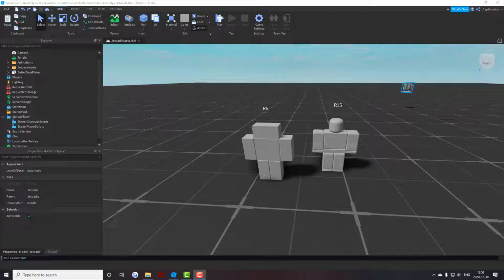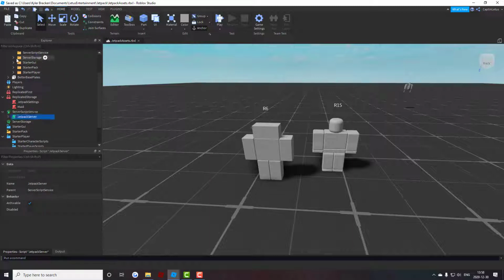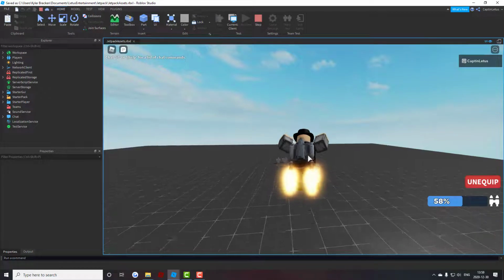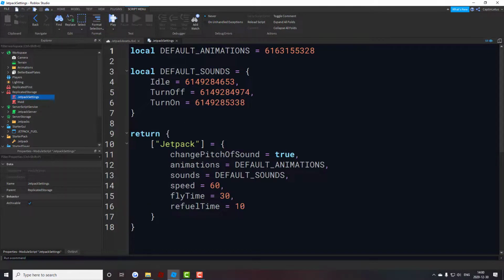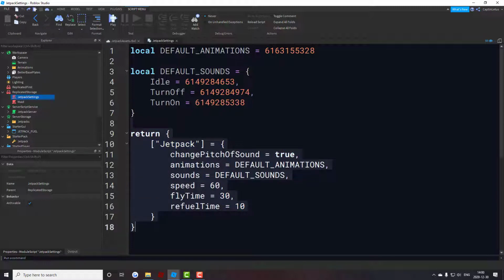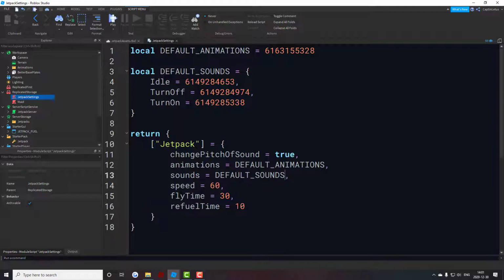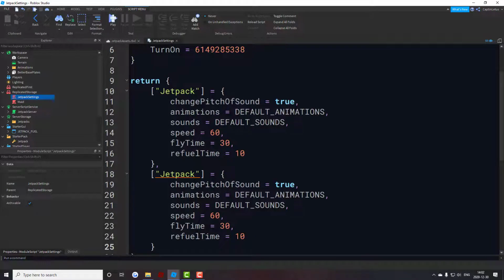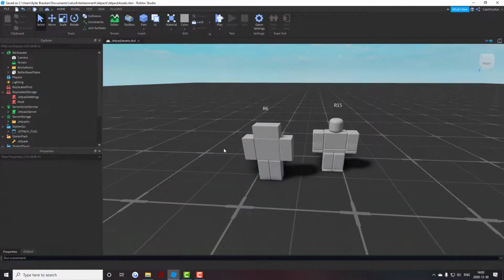Roblox Jetpack - Installation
Thumbnail by: BaconPoutine (Gwinny7)